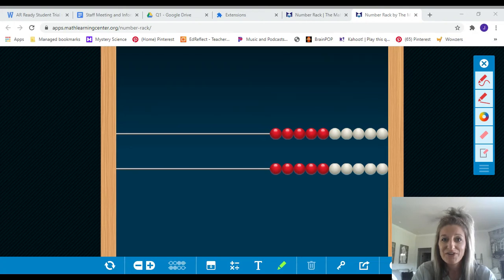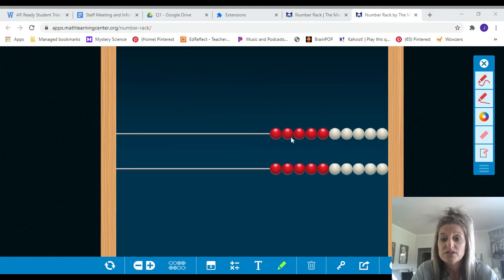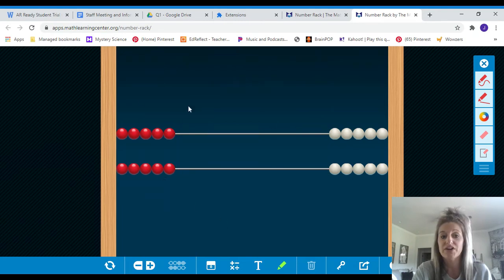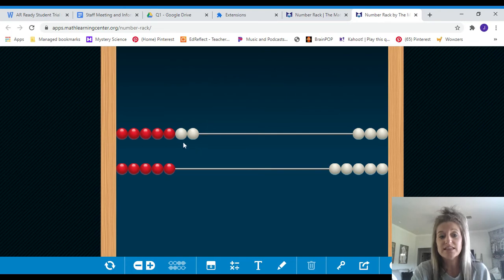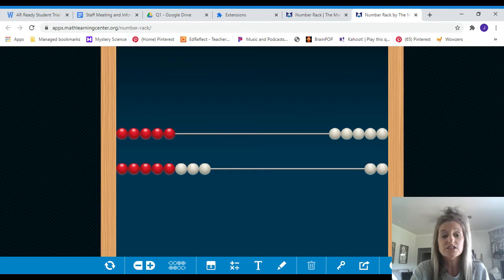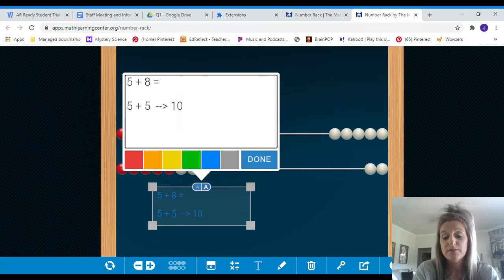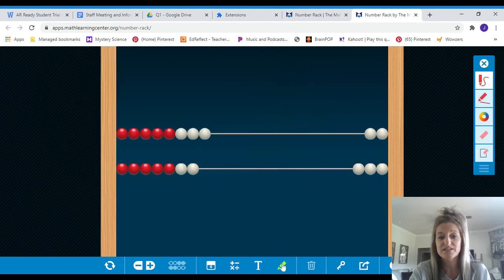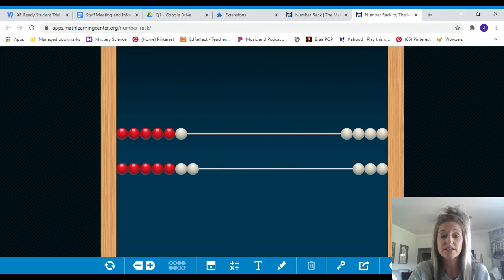Number Talk 1: Seeing the Five (Rekenrek)